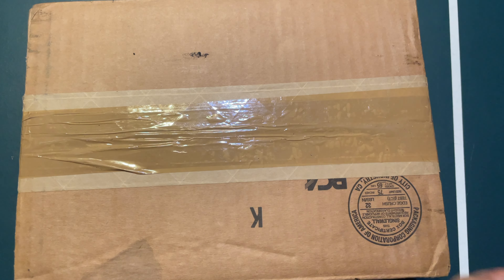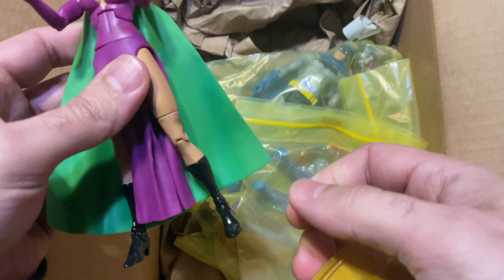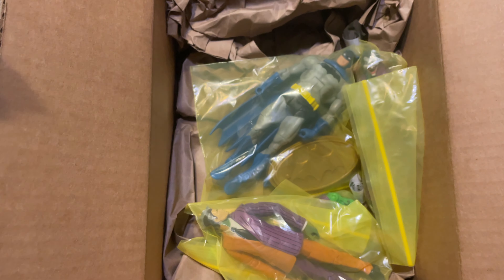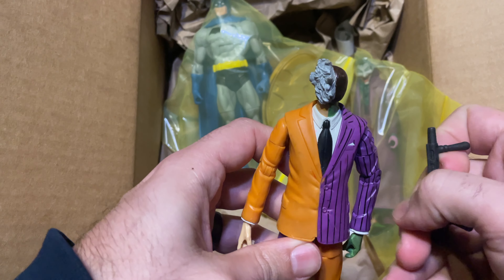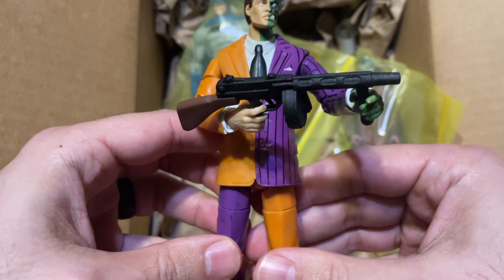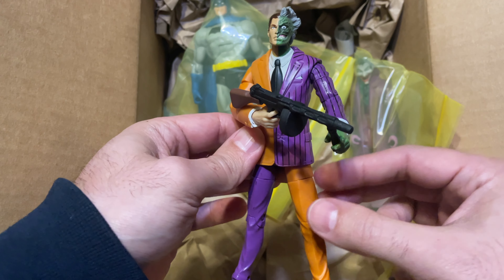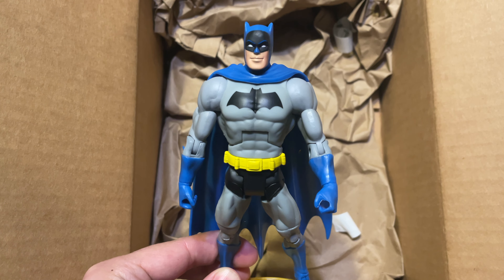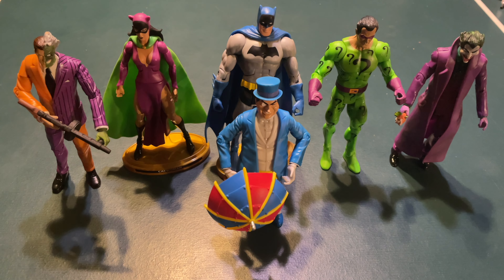Batman Action Figure Rogues Gallery Part 1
Griz ordered a lot box of Batman DC Universe Classics, Legacy and Unlimited figures! Griz builds his Batman Rogues Gallery!